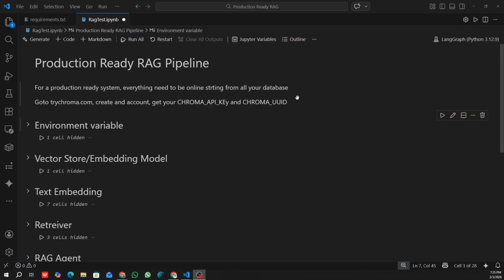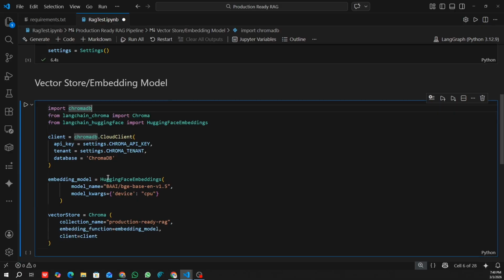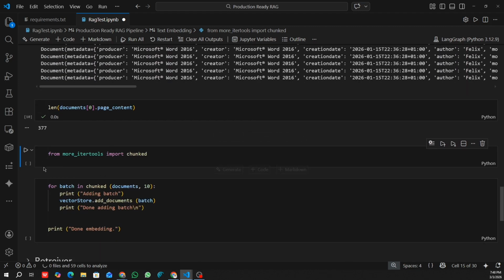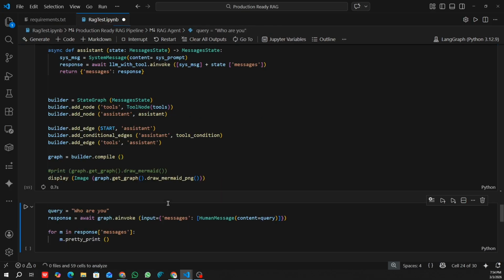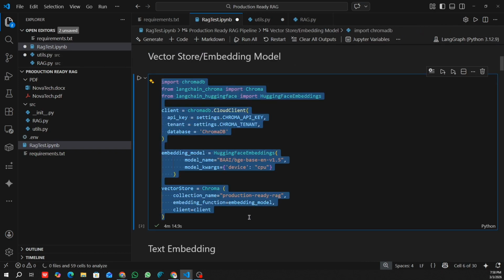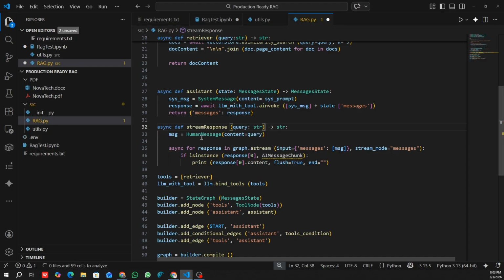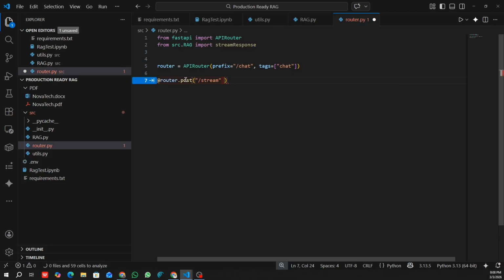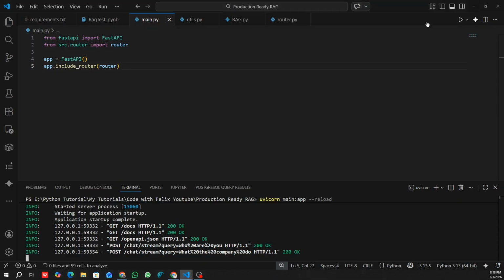Build a Production-Ready RAG Pipeline | Chroma Cloud + API Endpoints (Full Tutorial)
In this tutorial, I walk you through how to build a production-ready Retrieval Augmented Generation (RAG) system, not just a local demo.

Most tutorials show RAG running locally with vector databases like ChromaDB, but real applications require cloud infrastructure, scalable vector storage, and API endpoints for seamless inference from the frontend.

 - Build a full RAG pipeline
 - Store embeddings using ChromaDB Cloud
 - Design backend endpoints for inference
 - Connect your frontend application to the RAG system
 - Structure a production-grade AI architecture

If you want to move from toy AI projects to real production AI systems, this tutorial is for you.